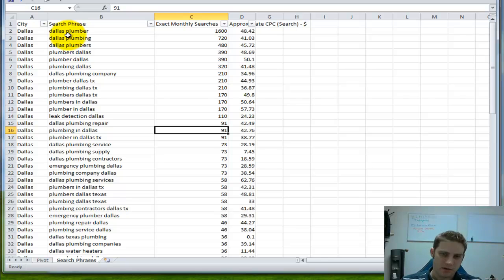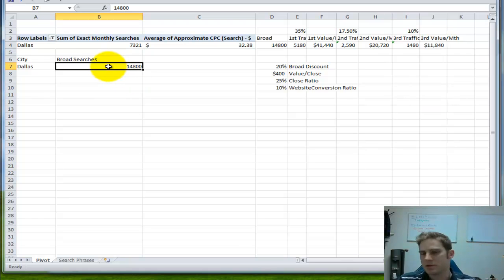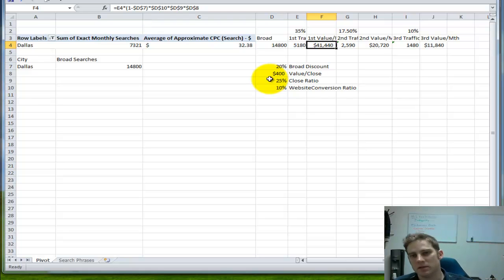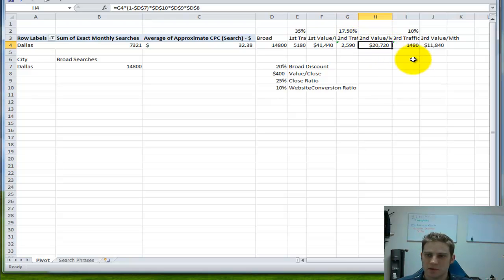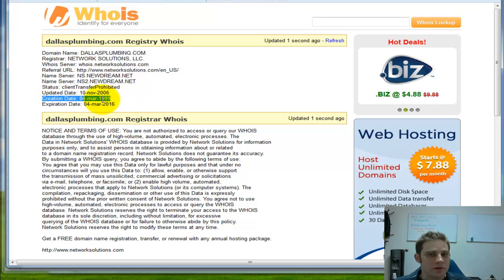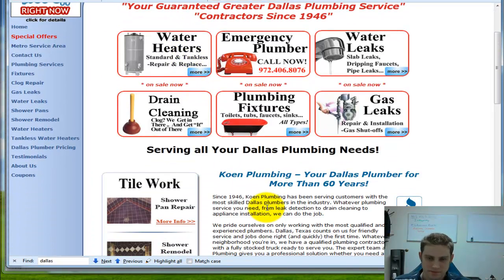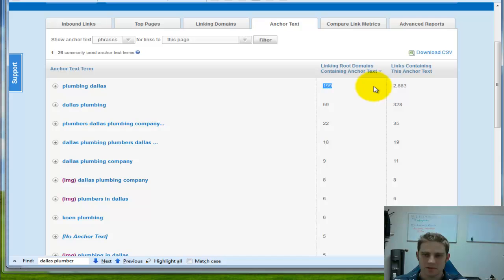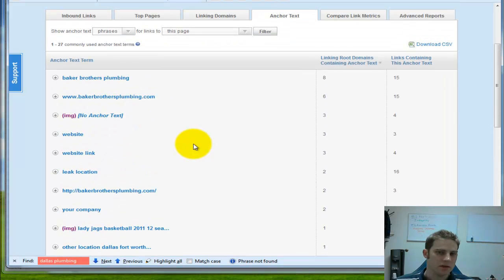Dallas SEO Geek -- Dallas SEO Online Presence Analysis Example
Want to know what your Dallas SEO opportunities are?

Find out what your competition is doing online and what you can do to beat them with a free Online Presence Analysis.  I'll show you how to beat your competition at Search Engine Optimization (SEO) in Dallas.  I will also give you some free tips that will quickly change your search engine rankings.

Click the link above or call the number I list in the video to get your free Online Presence Analysis.

This video is an example Online Presence Analysis for Search Engine Optimization in Dallas.

My business philosophy about internet marketing is different than most other people and companies out there.  I always try to build win-win scenarios that result in great long-term relationships.  I'm definitely not out there to grab as much money as possible and then not give you Search Marketing results.  That doesn't help my business at all!

An Online Presence Analysis always starts with Keyword Research.  If an internet marketing company gives you a proposal without showing you the Keyword Research, then they are doing you a disservice.  Keywords are essentially search phrases.  You MUST know what your market is searching before you can target them!!

Make sure you are given "exact" search count and not "broad"  This is a more conservative and realistic number.

Once you know what people are searching and how much, then it is extremely beneficial to calculate the value of that traffic to your business.  This can be estimated pretty closely when you understand the average rates of conversions at different steps of the sales process and the value of a customer.

Sometimes Dallas Search Engine Optimization may not be worth it to you!  There may be too few searches for you to make much money on.  It may be so competitive that, even though there are a decent amount of searches, it is again not cost effective.

I will tell you if I think the opportunity is not here.  I DON'T WANT TO SELL YOU SOMETHING THAT WILL NOT PROVIDE BENEFIT TO YOUR BUSINESS.

On the other hand, a lot of the times, the level of competition combined with the quantity of search traffic makes for a GREAT opportunity even if we have to use an aggressive (*cough cough* expensive) Dallas SEO plan.

When showing you the competition, I will show you what your competitors are doing right and wrong with their online marketing.  I will also show you what you are doing right and wrong. At the very least you will get some actionable tips that will help with your SEO performance in Dallas.

So, you win even if you just watch my Online Presence Analysis video.

You want an Internet Marketing Company In Dallas that can provide real Search Engine Optimization results.  I've provided real marketing results for many websites and can do the same for you.

Dallas SEO Geek -- Online Presence Analysis Example